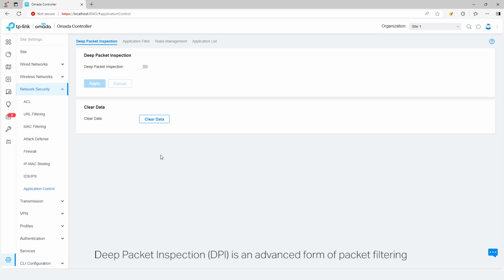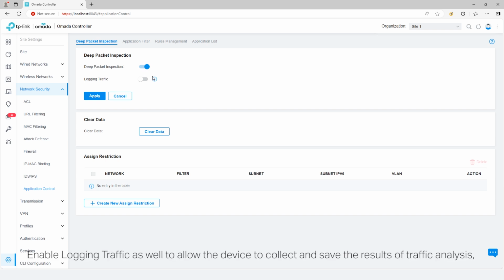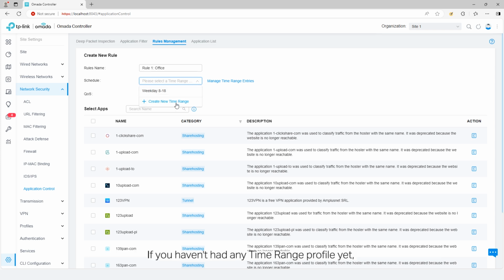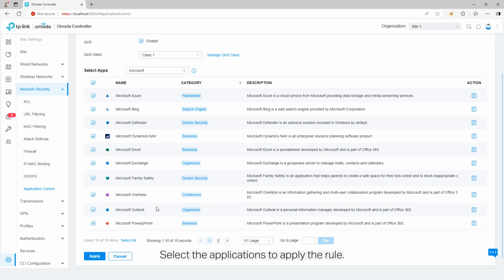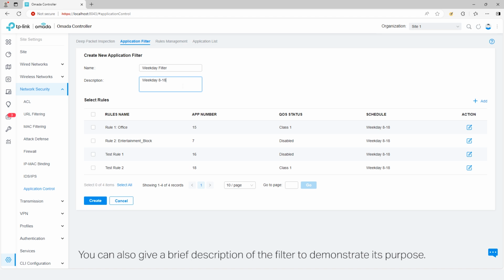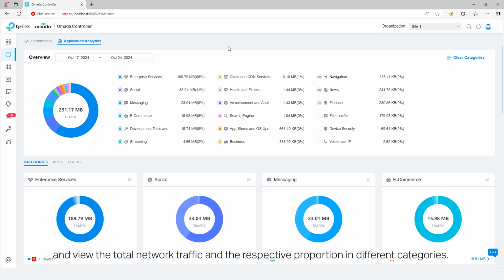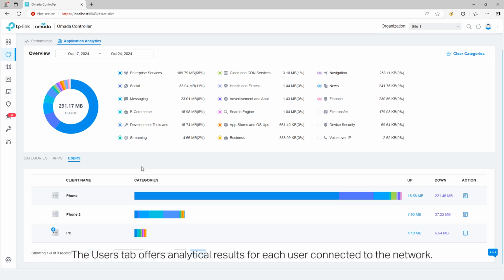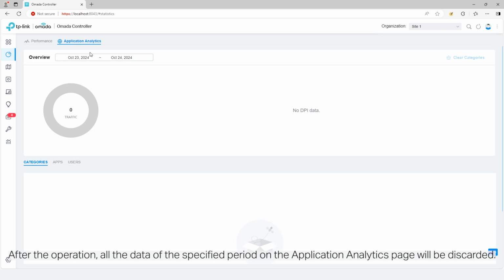How to Configure DPI via the Omada SDN Controller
This video will show you how to configure DPI via the Omada SDN Controller.

Timestamps：
00:00:30 Part 1 Configuration
 00:00:32 Step 1 Enable DPI
 00:00:56 Step 2 Create New Rule
 00:02:02 Step 3 Create New Application Filter
 00:02:32 Step 4 Assign Restriction
        00:02:44 Part 2 Verification